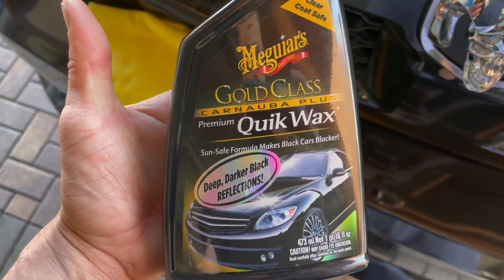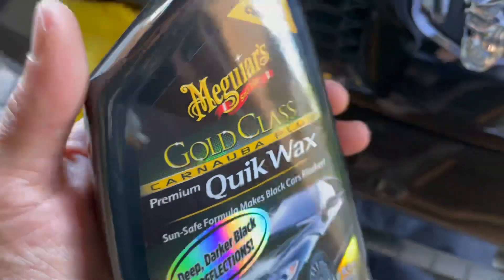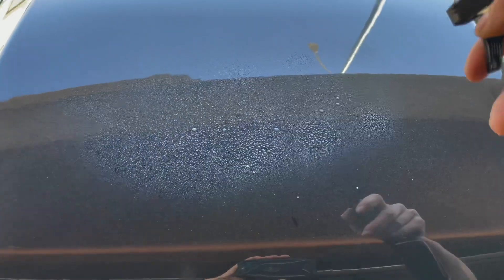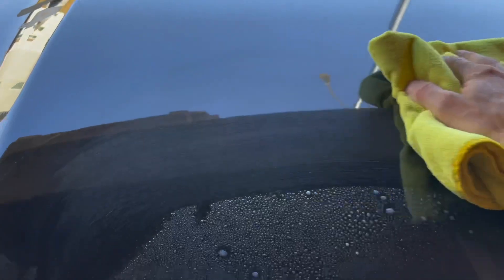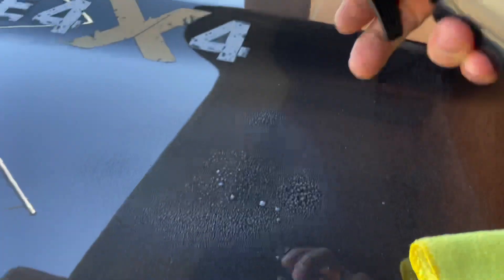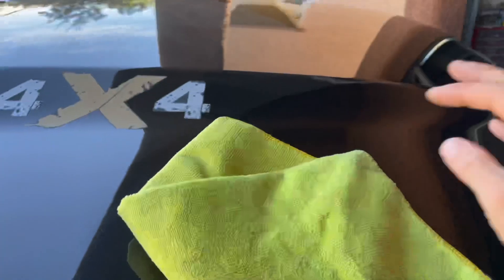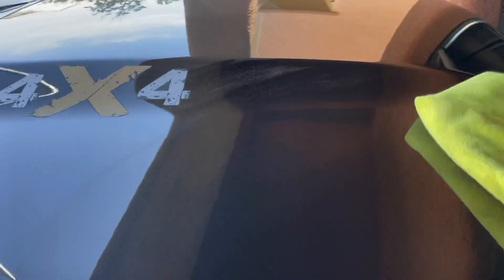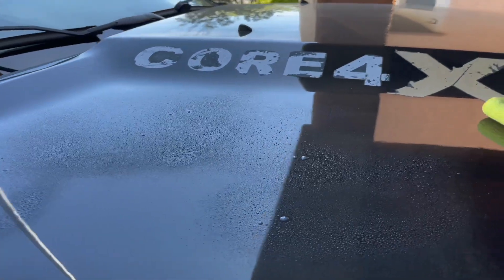Meguiar’s quick wax for black